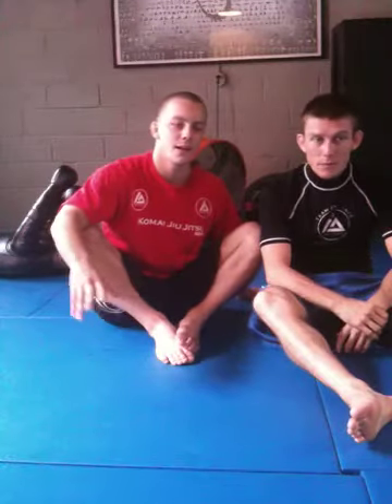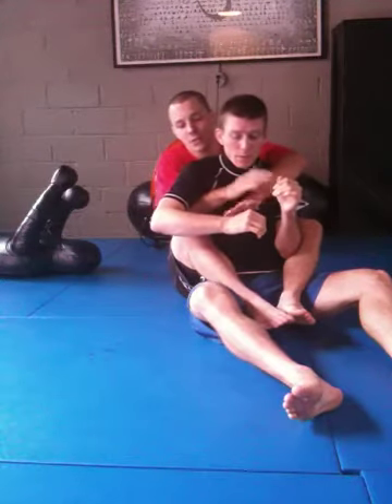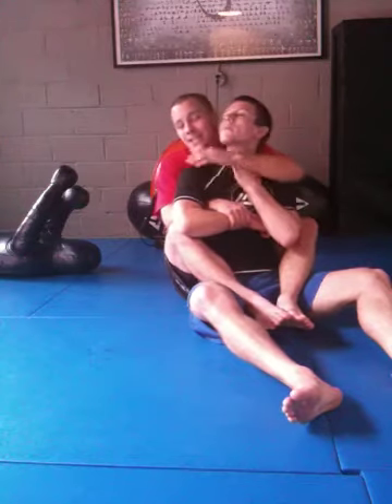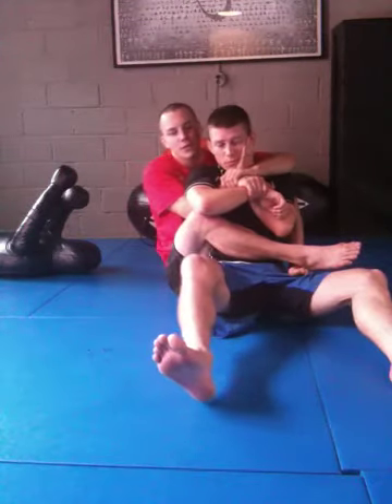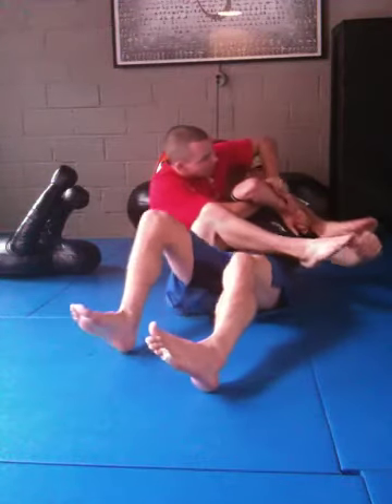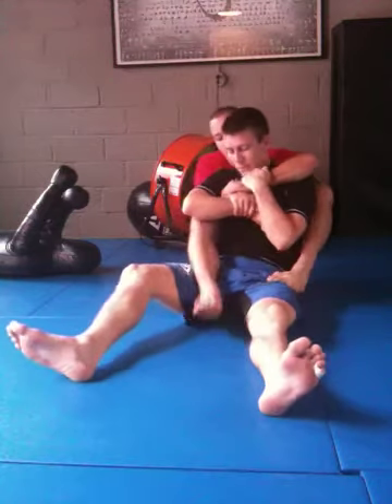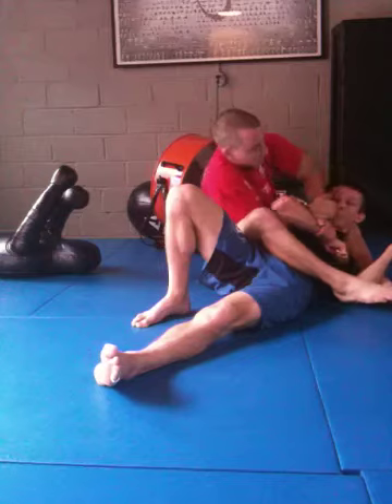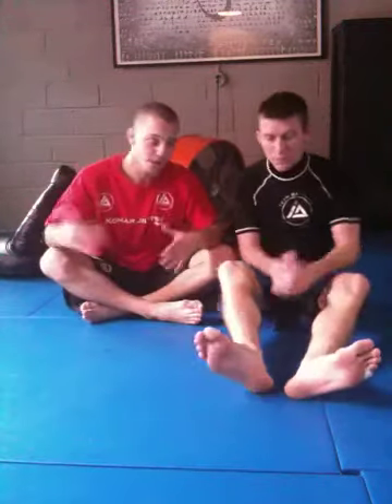Armbar from the back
Drew doing a slick armbar from the back position